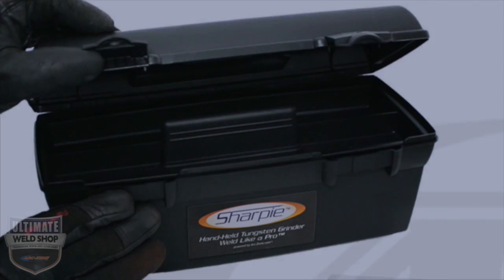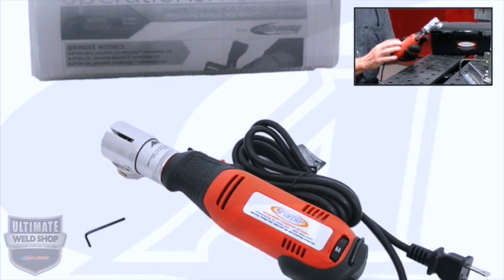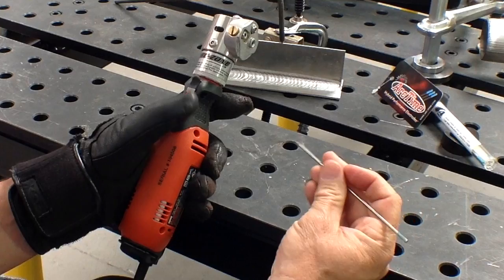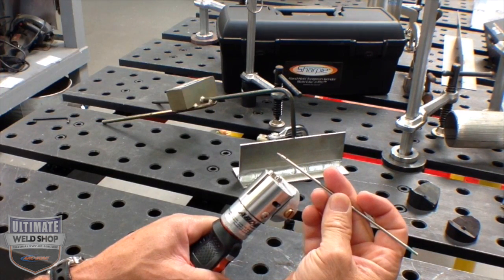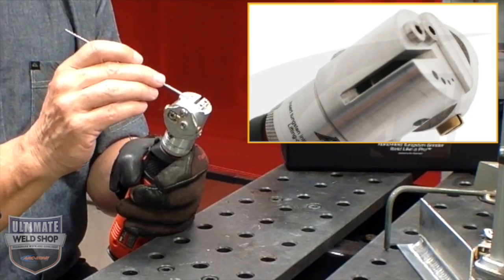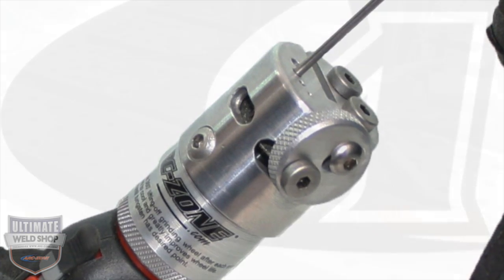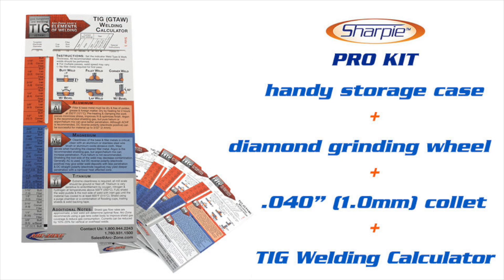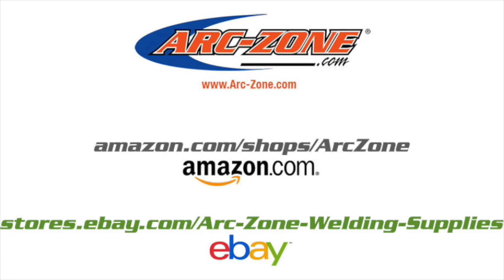GRIND TUNGSTEN LIKE A PRO [Sharpie Tungsten Grinder PRO Kit]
In this episode of Arc-Zone's "The Ultimate Weld Shop", we review the Sharpie Tungsten Grinder Pro Kit - For more details, or to purchase this kit,

This kit has all the accessories in one sturdy kit box. The Pro Kit includes the Sharpie DX or SD Tungsten Grinder, 1.0mm collet, Arc-Zone's TIG (GTAW) Calculator, and a replacement double-sided diamond grinding wheel, saving you over 25% if purchased separately.

The Pro Kit also includes our industry leading technical guides: "How-to-Select Tungsten Electrodes" and "How-to-Grind Tungsten Electrodes" along with the complete operations guide with all replacement parts listed for your convenience. With the Sharpie Pro Kit, you'll:

✓  Consistently improve weld quality
✓  Lower tungsten waste
✓  Improve safety
✓  Reduce tungsten grinding cost

Arc-Zone.com carries the industry's most complete line of tungsten grinders, replacement parts and tungsten grinding accessories. We back up our inventory with the best technical support in the business.